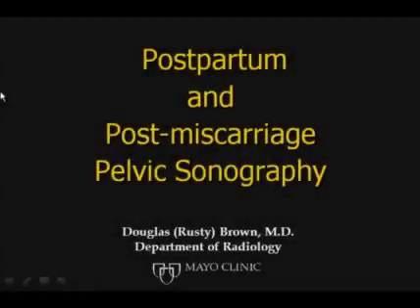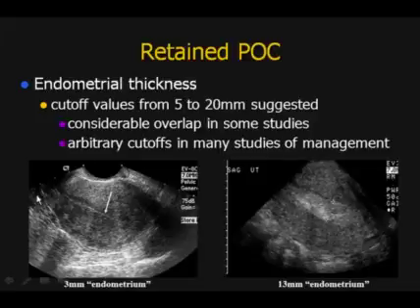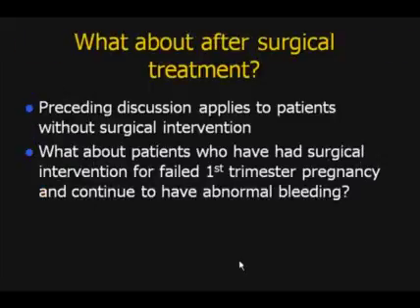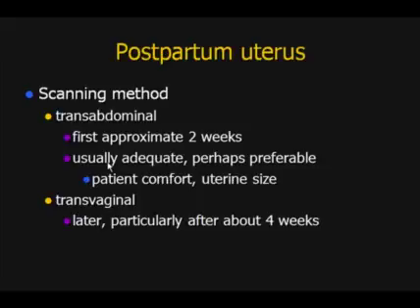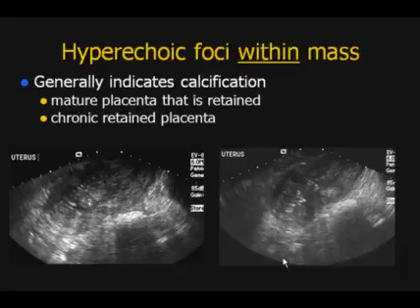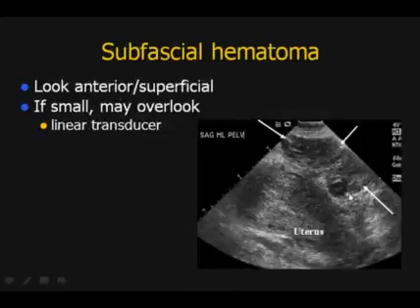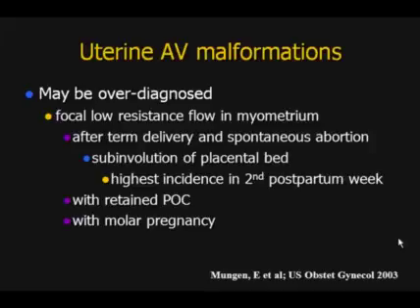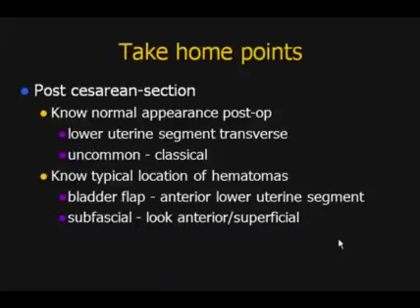Postpartum and Post miscarriage Sonography of the Pelvis